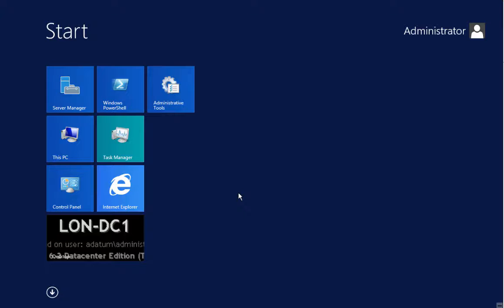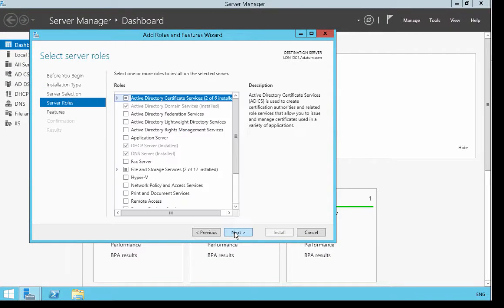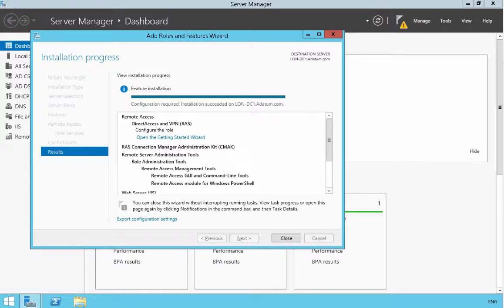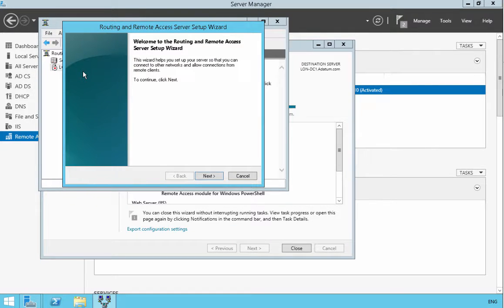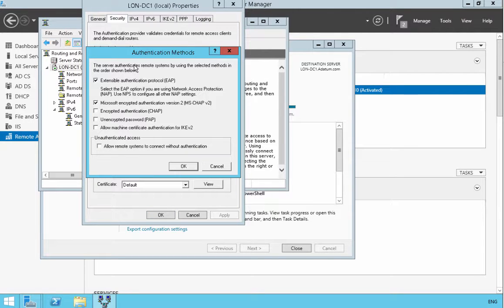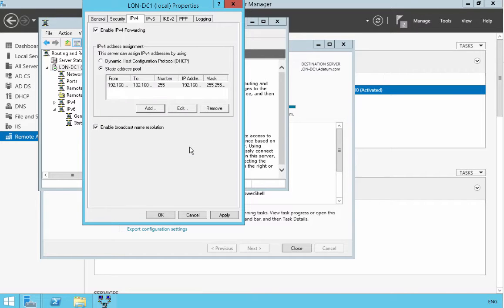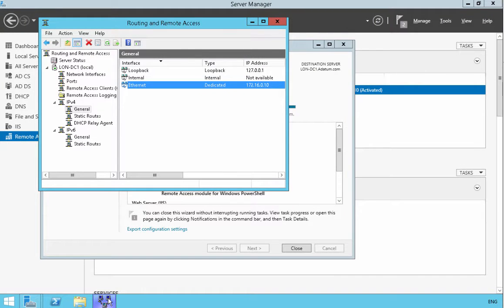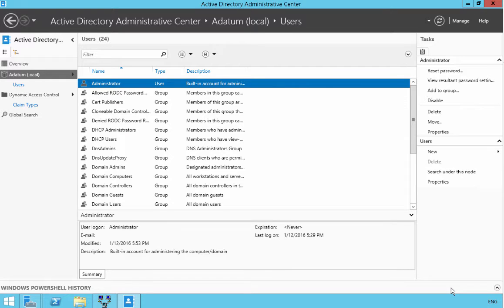Updated 70 398 Lesson 6 Lab 4 Exercise 1